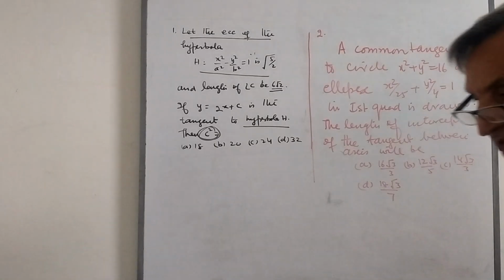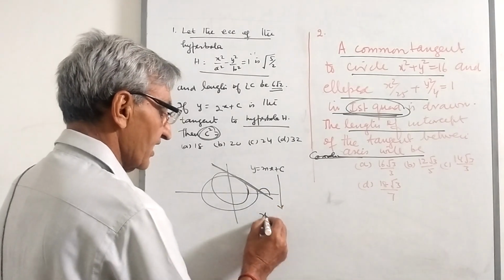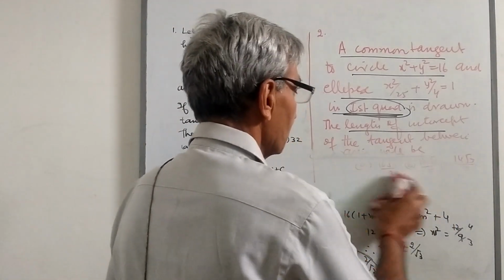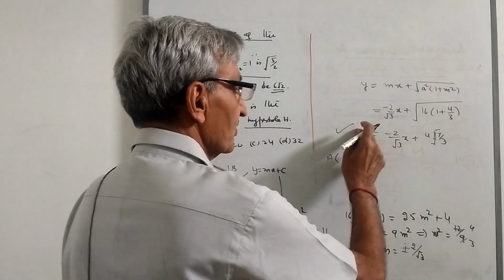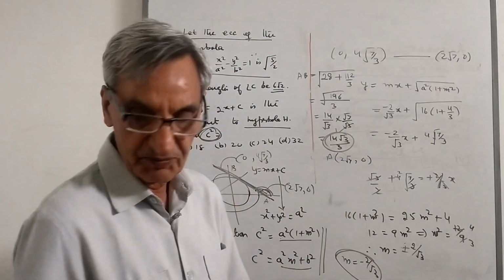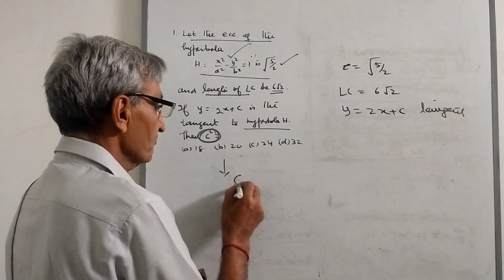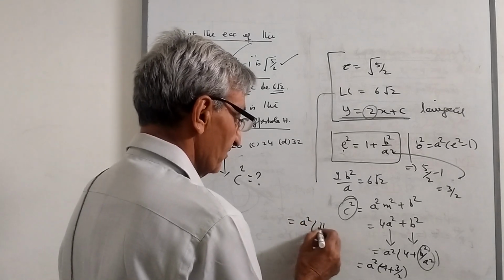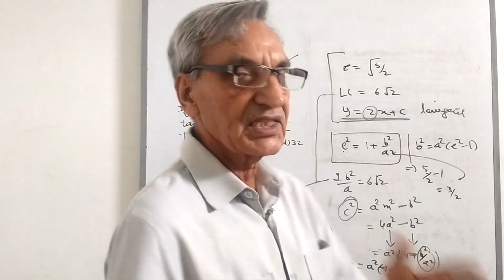IIT Mains question on conic section discussed